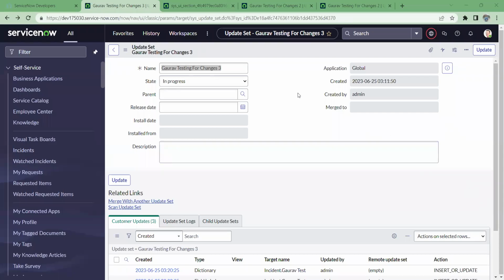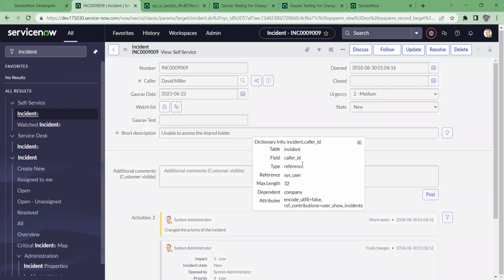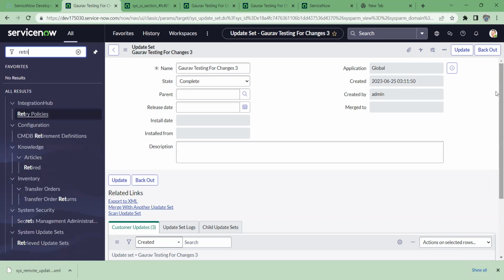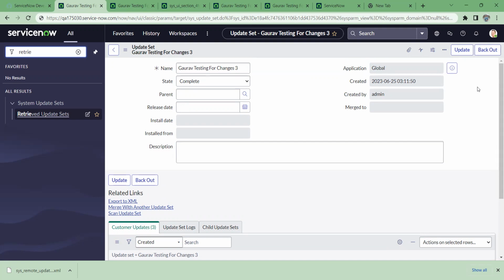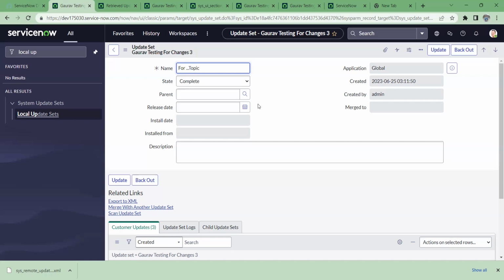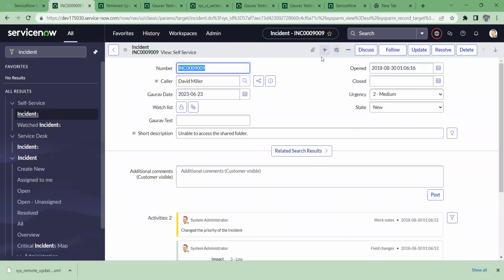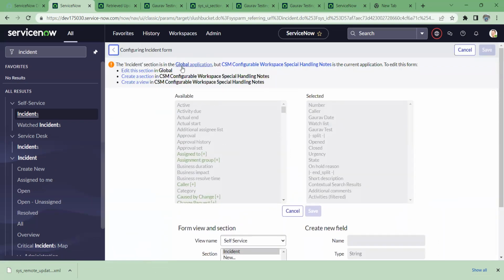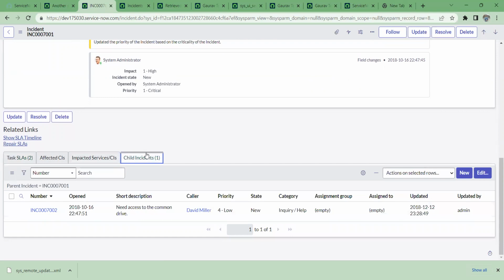Session-4(Part-3) |Update Set-Moving Update set(Manual)| Scope Update Set |Retrive |servicenow UTAH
Topics Cover in this Video :
Comparing the Update Set Versions | Moving Update Set (Manual) | Back Out | Retrieve Update Set | Scope based Update Set | View Based Changes | Some Basics on Form